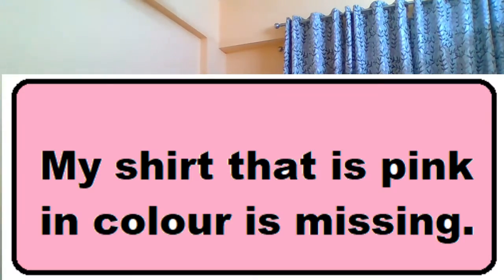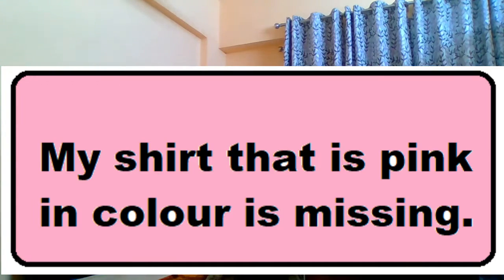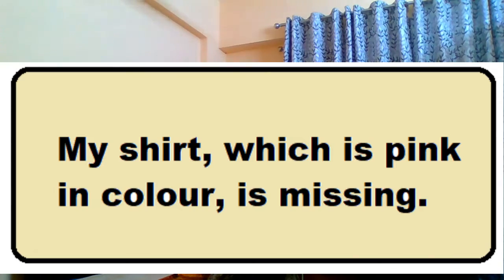Excel In English | Session - 23 | Anushree Srivastava | "Which_vs_That"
Excel in English with Anushree Srivastava

This video explains the difference between 'Which' and 'That'. These two words look similar but are very different. Watch the complete video to understand the difference.

I have not posted subtitles for the whole video as I want my learners to sharpen their listening skills too.

ABOUT ME: Founder of Careereducar.com | Former Classroom English teacher I English Grammar coach l Blogger I Blogging for students, teachers, parents and book lovers I An avid reader I I want my learners to be comfortable with English Grammar and my goal is to make this journey of learning enjoyable and easy for them